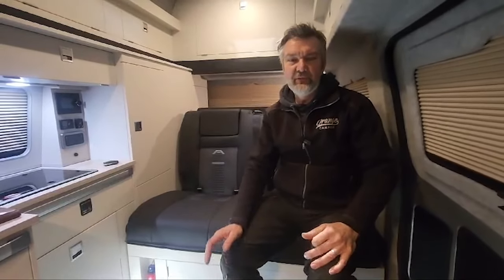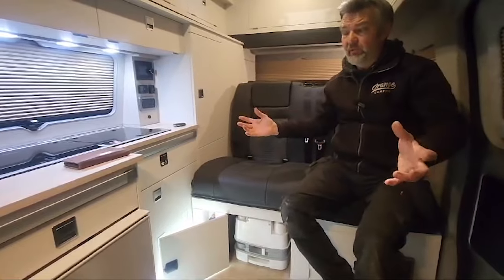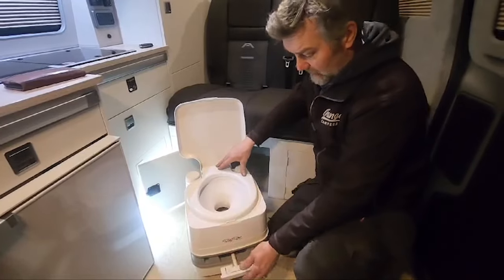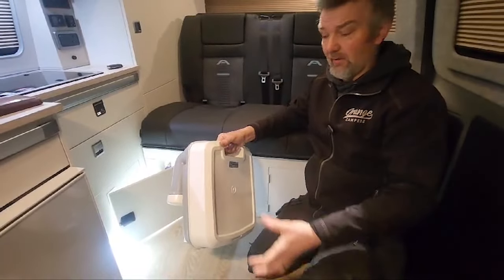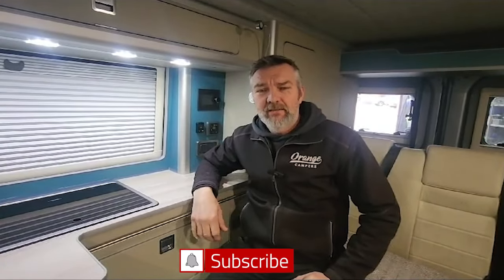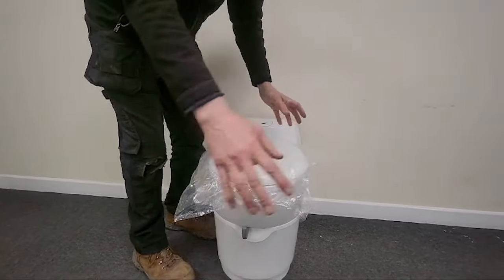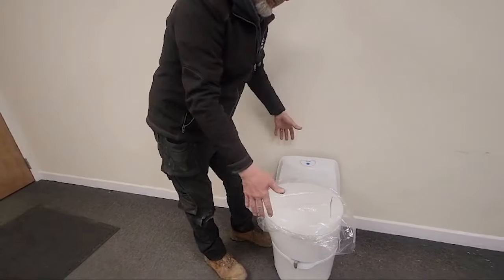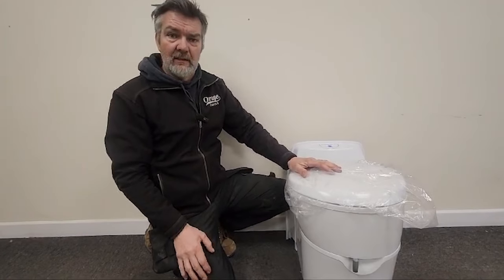How do you go to the toilet in a campervan? All your toilet FAQs answered!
Richard talks you through how to use the portaloos we provide in our campervans and answers common questions we hear including:

Does it smell?
Does it flush?
Is it heavy?
How does it work?
Can you have it out at night?
How do you empty it?
What are your campervan sit down toilets like?